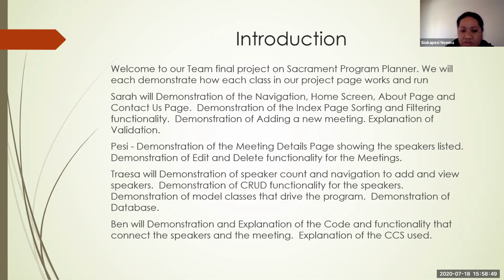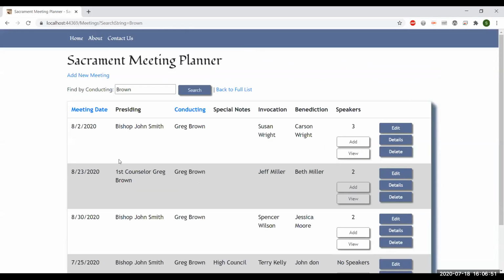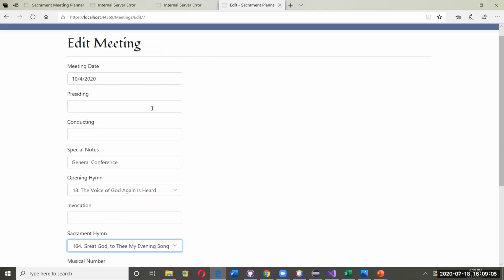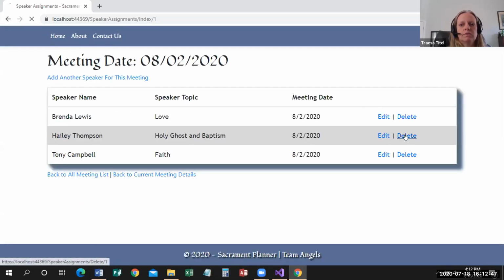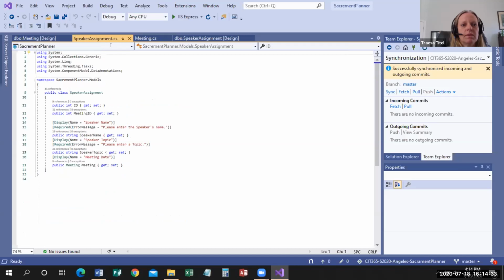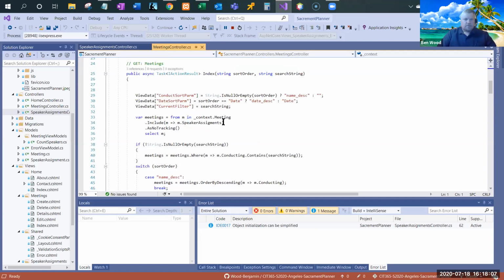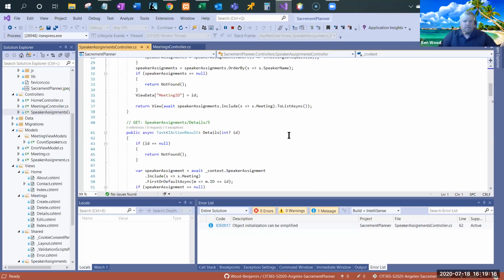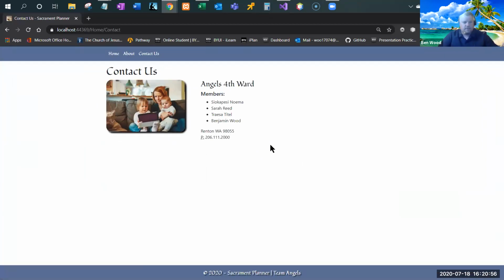TeamAngels_SacramentMeetingPlanner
Sacrament Meeting Planner Final Project for Team Angeles - CIT 365